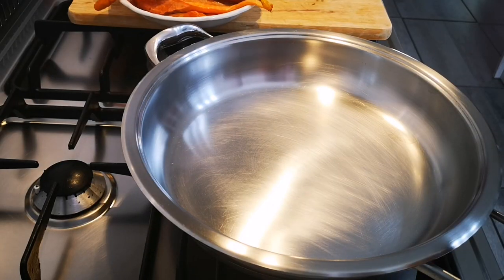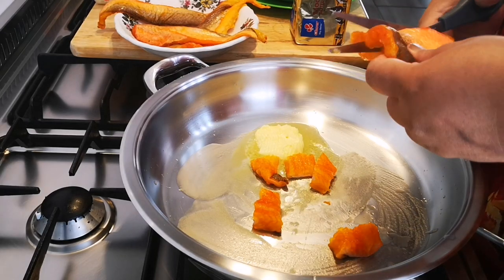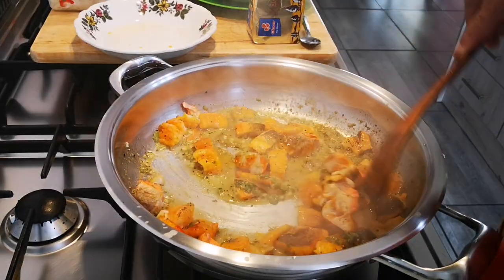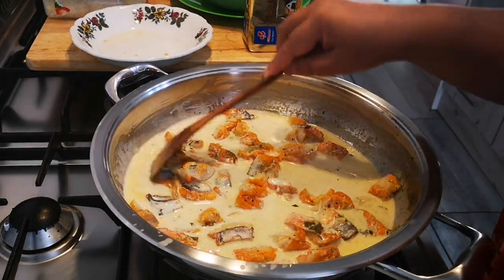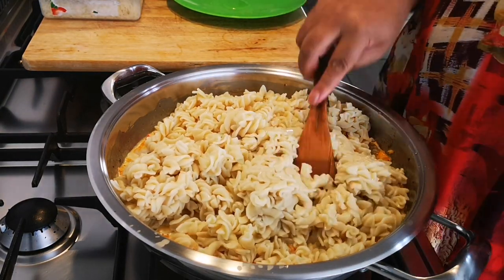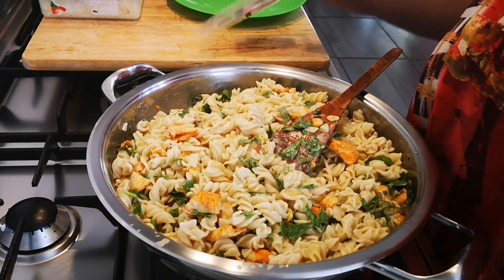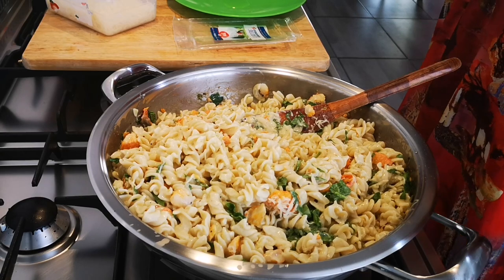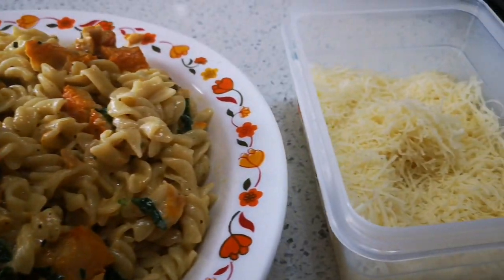Creamy cheesy Haddock pasta